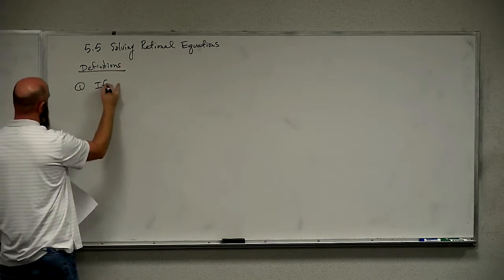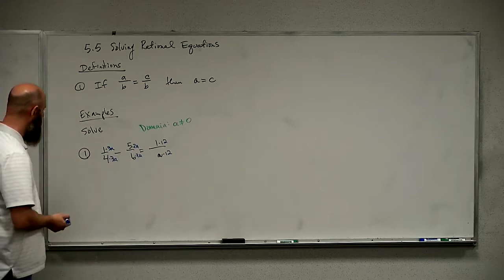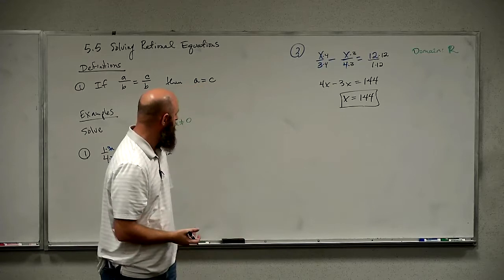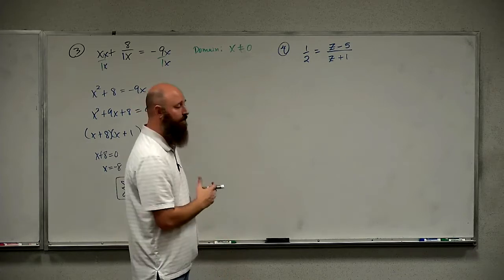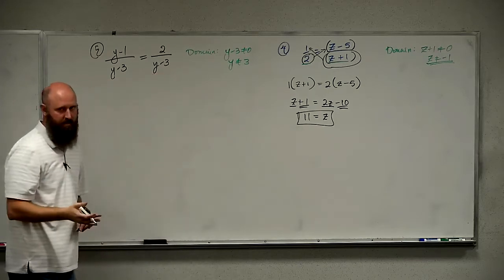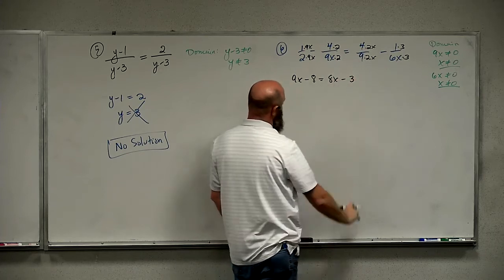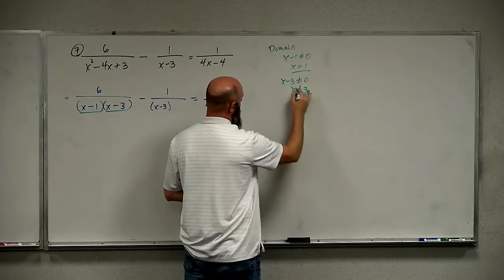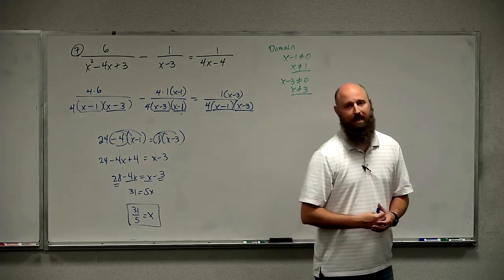College Algebra - 5.5 Solving Rational Equations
Section 5.5 Solving Rational Equations for College Algebra at Galveston College by Assistant Professor Clint Jones.